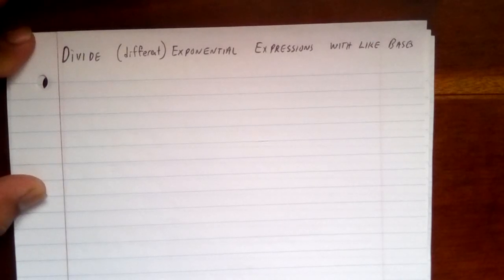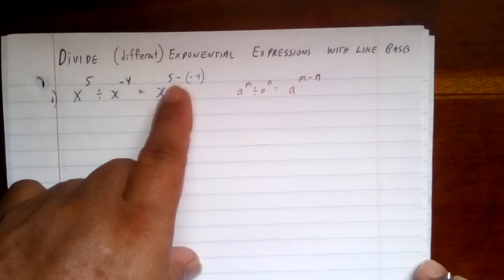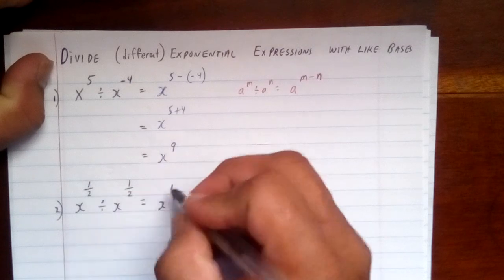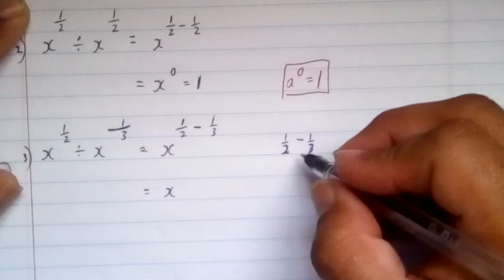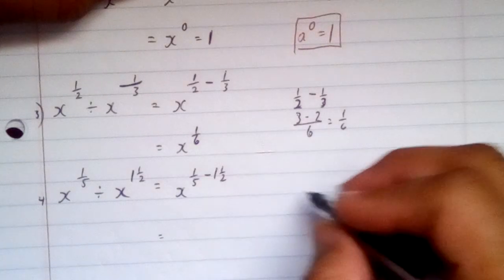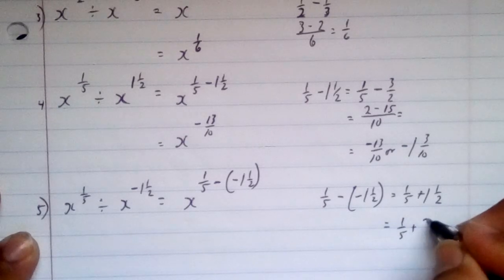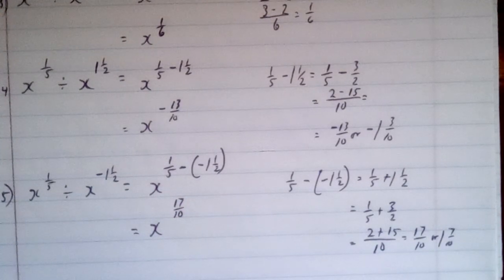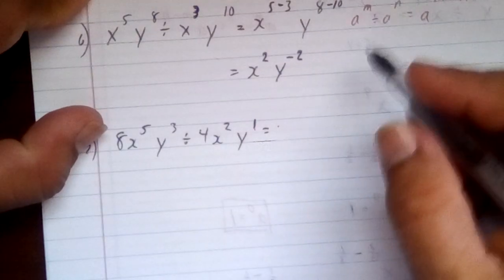VIDEO DIVIDEDIFFERENT EXPONENTIAL EXPRESSIONS WITH LIKE BASES